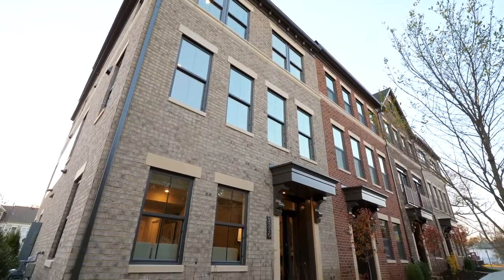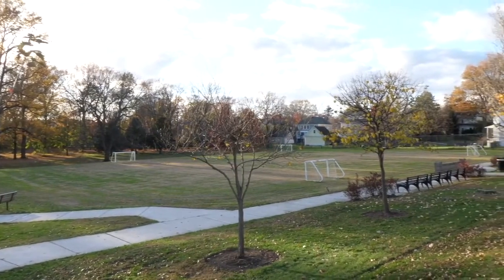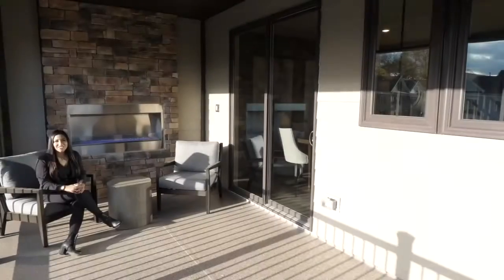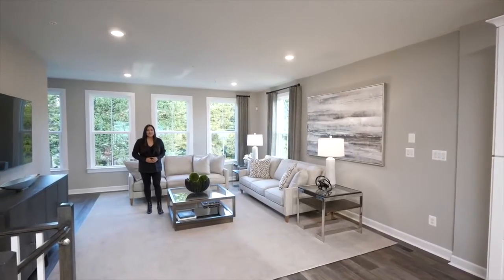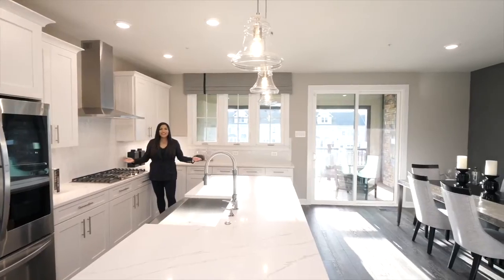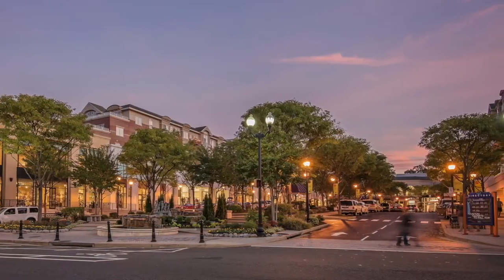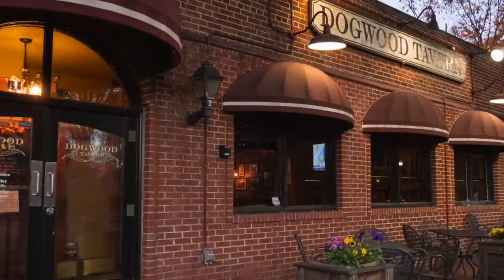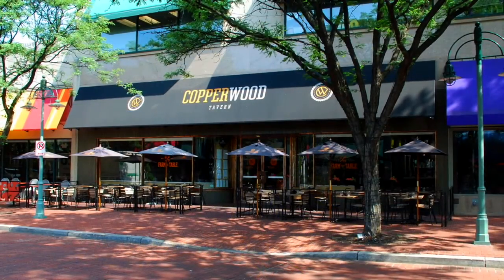New Construction Homes for Sale Arlington VA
Introducing Arlington Heights, a rare opportunity to own a brand new NVHome townhome in a location that is simply unmatched.

Here we are offering only 27 John Jacob Astor townhomes, with more included features than you ever imagined. Enjoy beautiful brick exteriors, private 2-car garages, a Chef's kitchen, options for 4 or 5 bedrooms, 4.5 baths, and two outdoor living spaces.

What's more? Our new community fronts a gorgeous, established 4-acre park with a playground, sports field, a half-basketball court & a gazebo.

This is a wonderful, but limited, opportunity.

From your new home at Arlington Heights, the entire region is at your fingertips. You could be on the Metro or on the W&OD trail in a short 5-minute walk. Or stroll to many nearby dining options. DC is also only a quick 10-minute Uber ride.

Both of DC's airports are nearby, plus future Amazon HQ2 is easily accessible as well.

It's easy to see why so many homebuyers love North Arlington.

Welcome to our Northern VA Real Estate YouTube channel! My name is Bryan Henry, REALTOR and Real Estate Broker Associate with Pearson Smith Realty, the #1 Real Estate Brokerage in Loudoun County VA. On this channel we dive into the Northern Virginia Real Estate housing market focusing on Loudoun County Real Estate Information and Fairfax County Real Estate advice using REALTOR videos for Home Buying, Selling Your Home, Investing in Real Estate, and general realestate info. Looking for Real Estate explained? You've come to the right place! Weekly real estate video from your Northern Virginia Real Estate Agent expert Bryan Henry and The Henry Group.

Bryan Henry | The Henry Group
Pearson Smith Realty
43777 Central Station Dr #390
Ashburn VA 20147